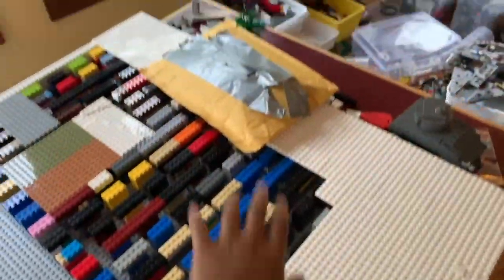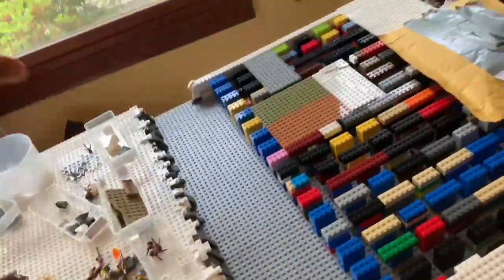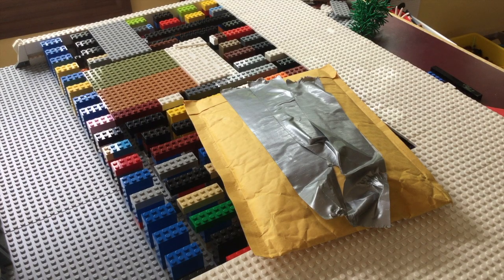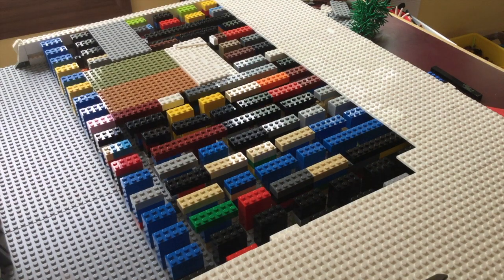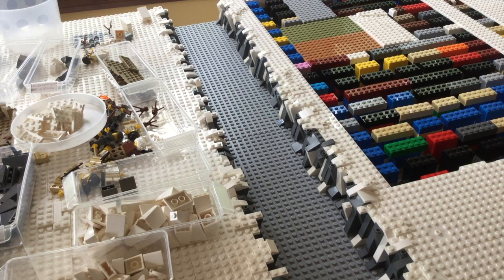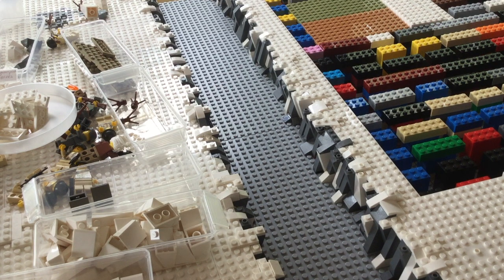Building The Battle Of The Bulge Episode 5: Continuing The Frozen River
Hello! Today, we have episode 5 of the Battle Of The Bulge!

Here are the links to the other social media sites I'm on!

If you read to this part of the description, comment GOOD PROGRESS